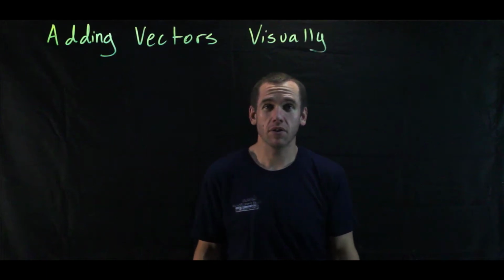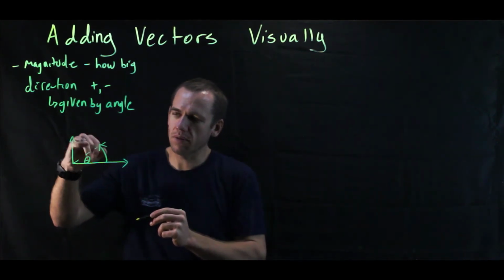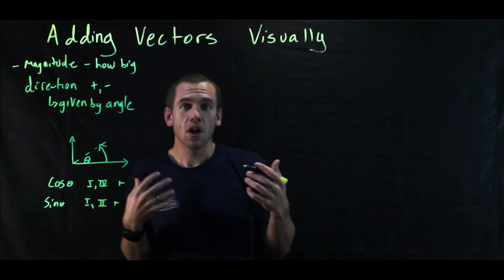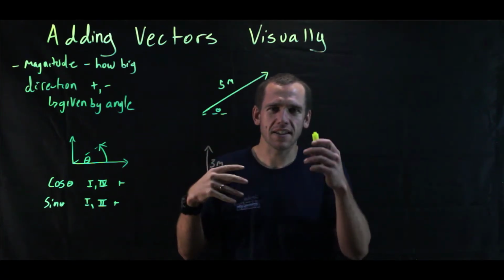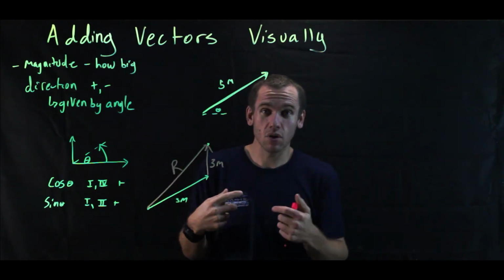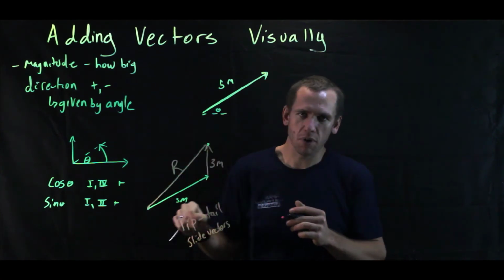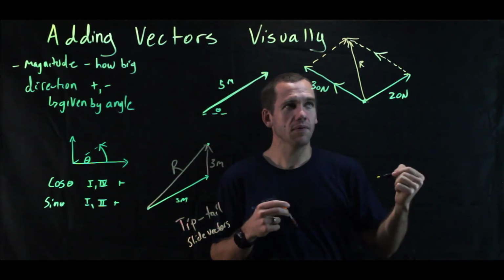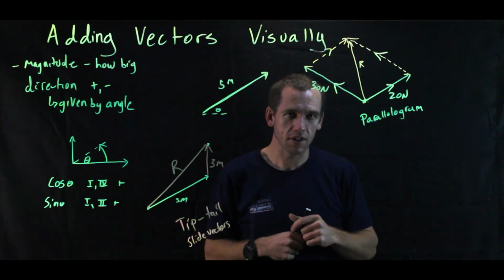4.1A Adding Vectors Visually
Tail to tip and parallel methods of vector addition